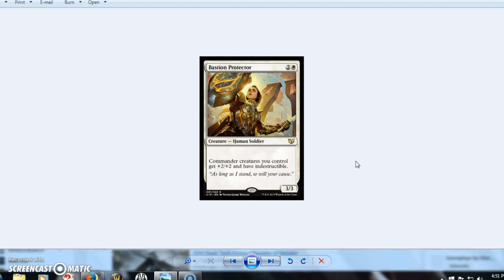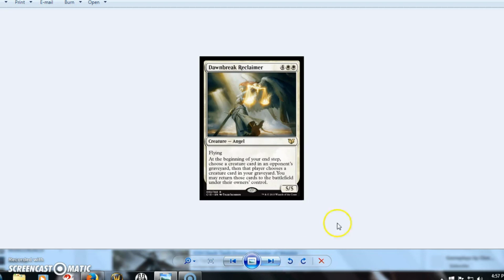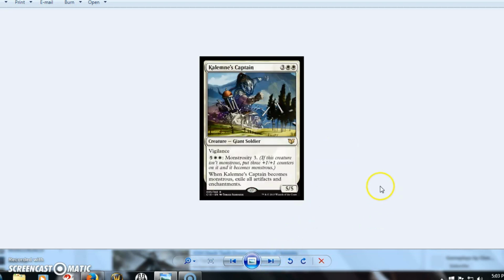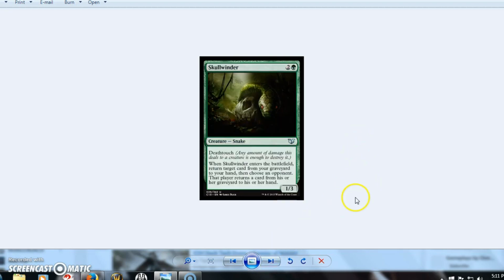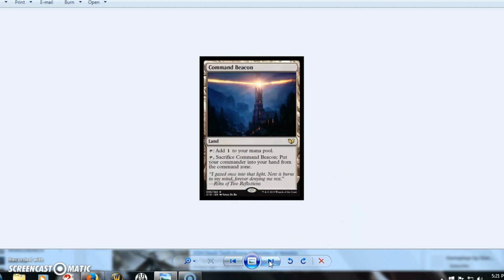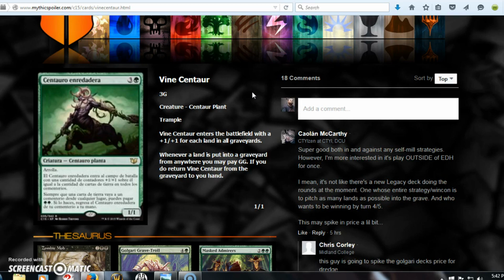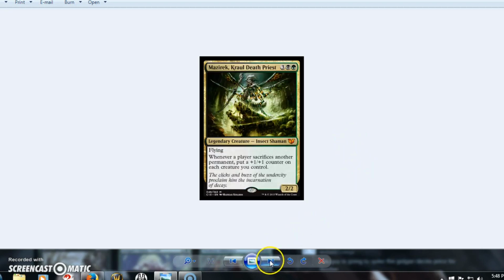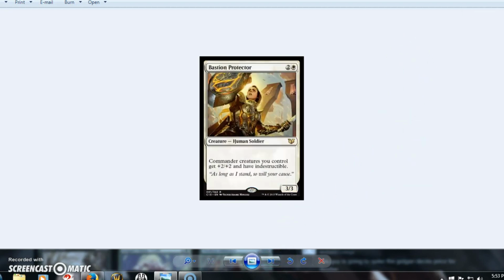COMMANDER 2015 SPOILERS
Hello everyone we are very excited to bring you a great new video

Today we feature our first spopiler for the upcoming set "Commander 2015"